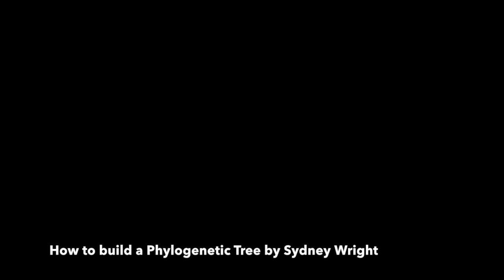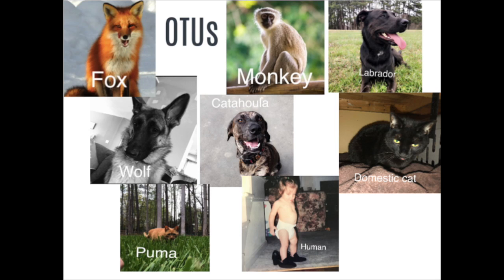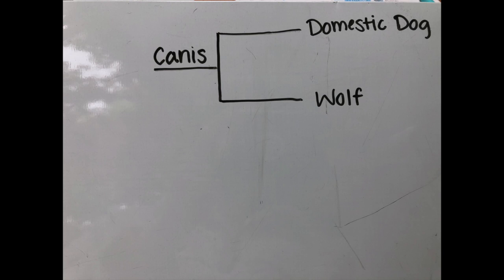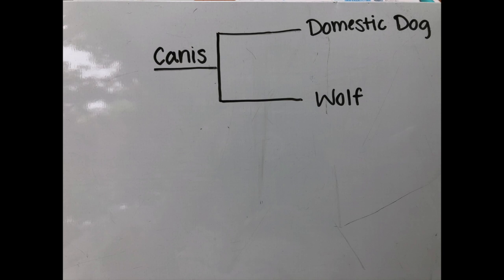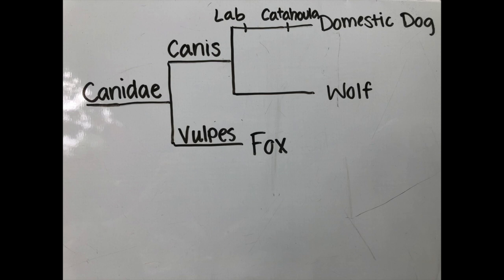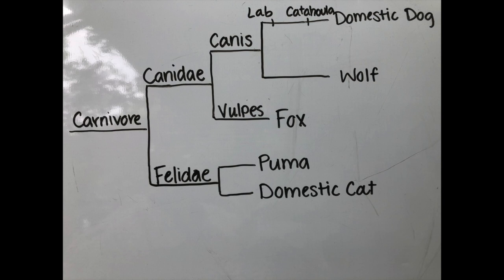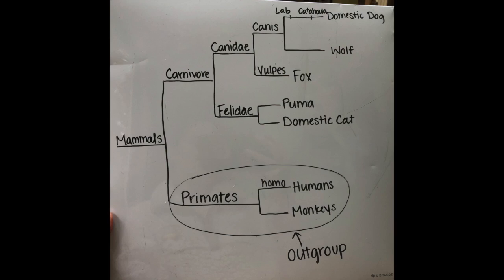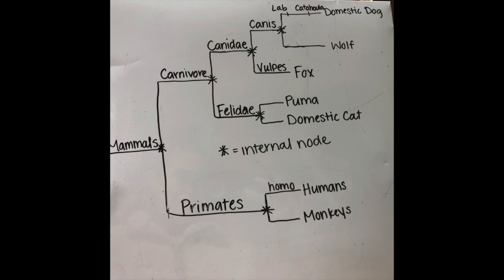GN 311 Prompt 5-1A Sydney Wright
References:
Lecture slides by Christopher Halweg
Previous knowledge from Evolutionary Biology class